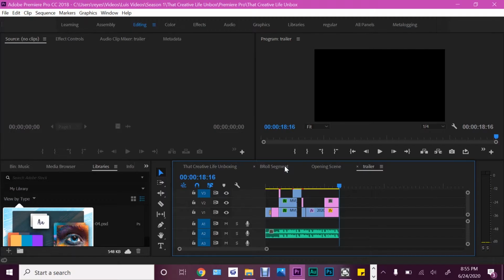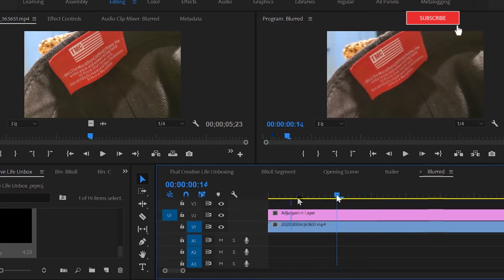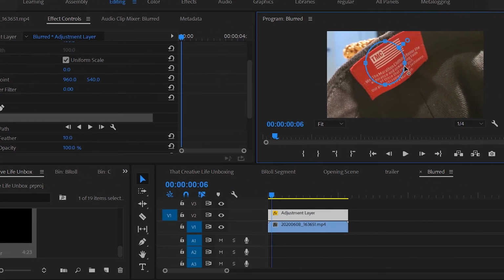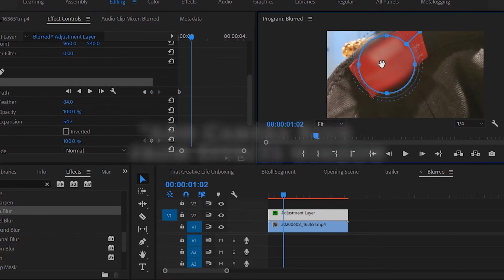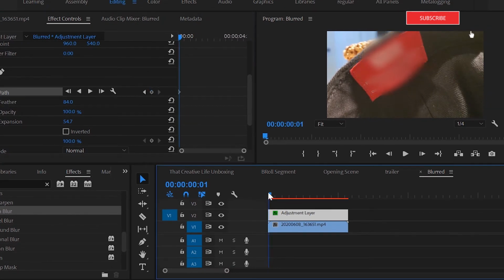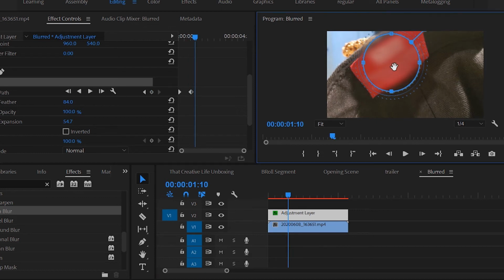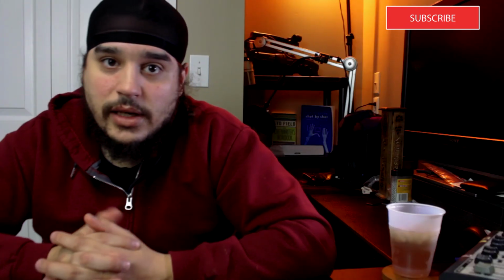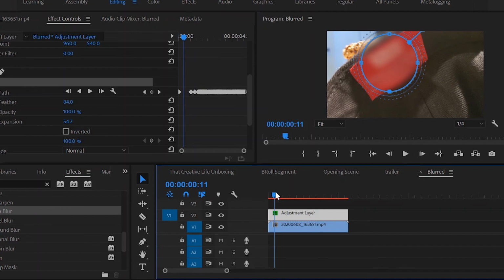How to Blur Faces Out in Adobe Premiere Pro | Video Tutorial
learn how to quickly blur faces and object in Adobe Premiere Pro

We have multiple designs and apparel to express your creative DigitalRebel